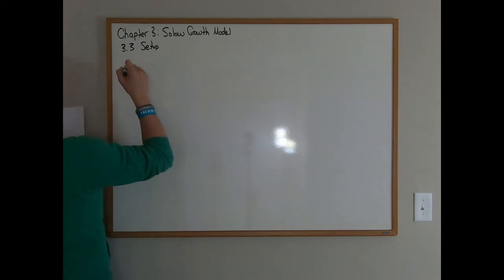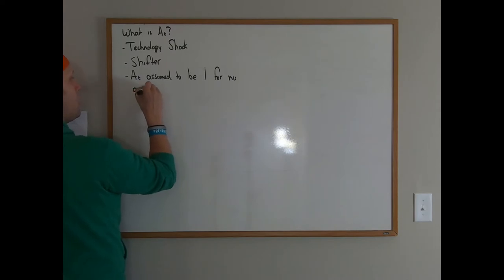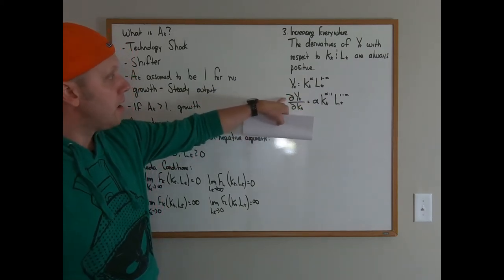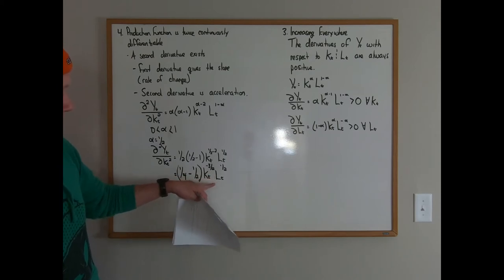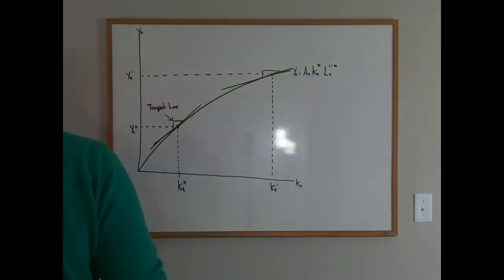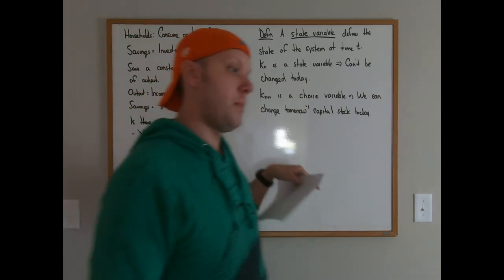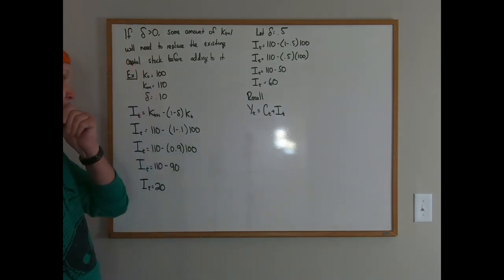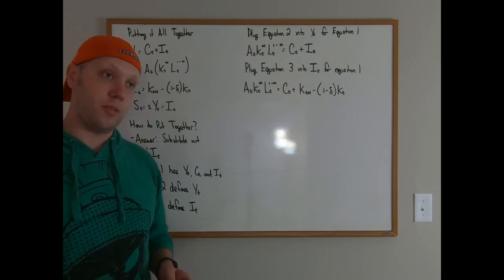Solow Growth Model Lecture I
This is the first video in the lecture series covering the Solow Growth Model in my Intermediate Macroeconomics course.